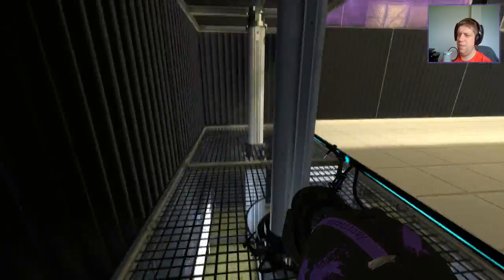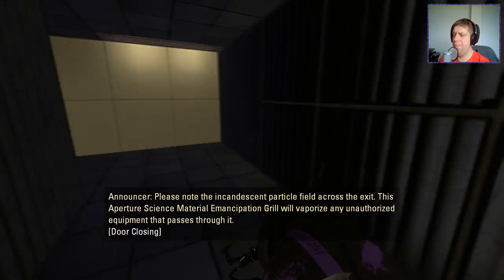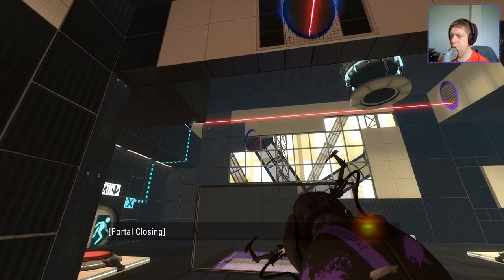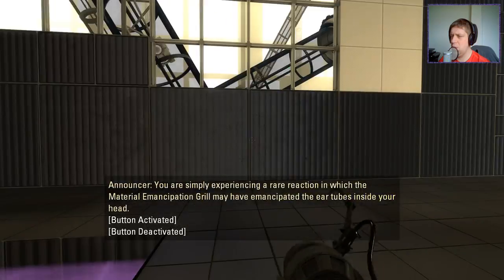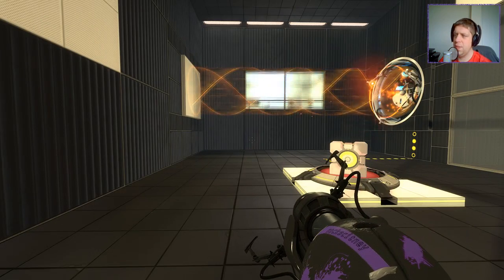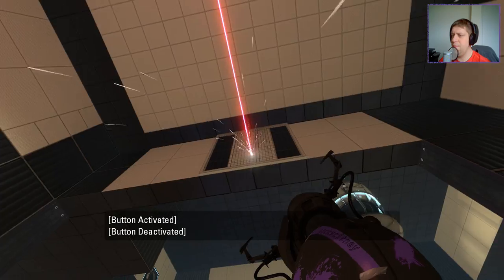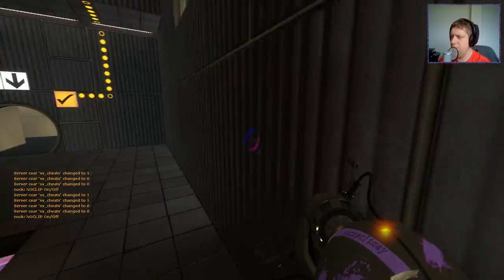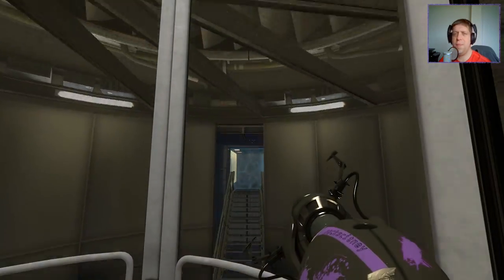[Portal 2] "Smoke Screen" by srs bsnss